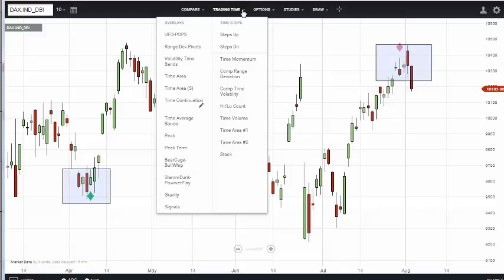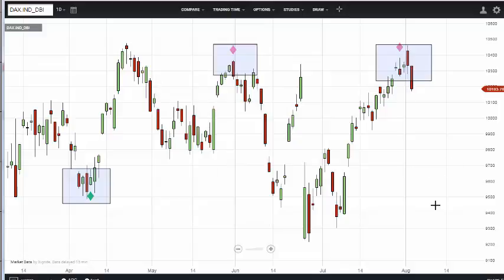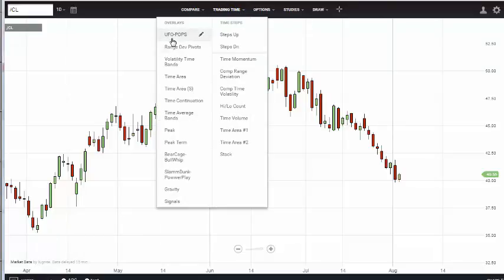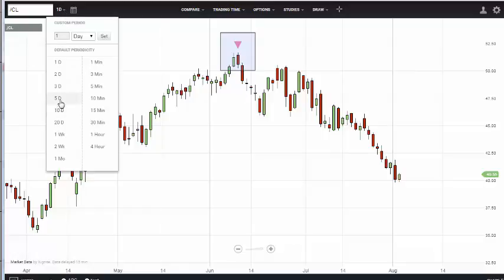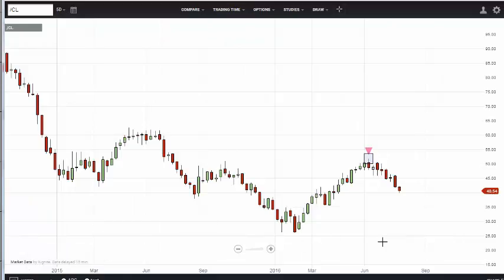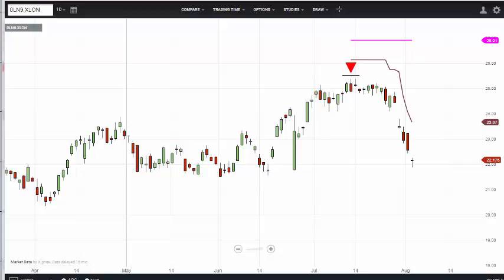Linking Markets and Commodities to Trading Safely trades in Stocks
Understanding the direction of Equity markets or Commodities can telegraph where opportunities lie in individual stocks. Here are some examples.